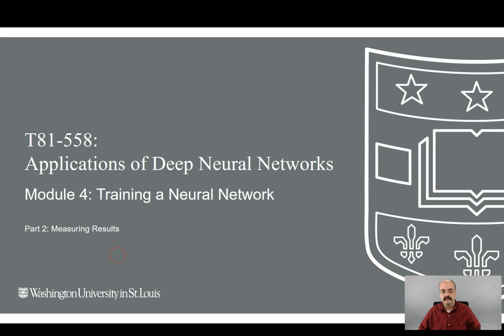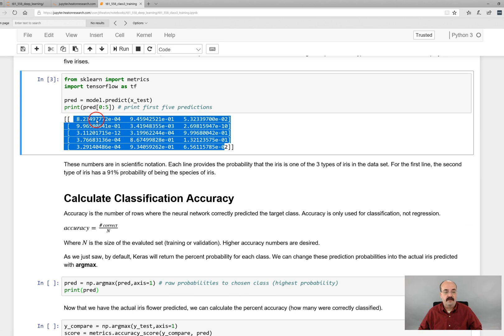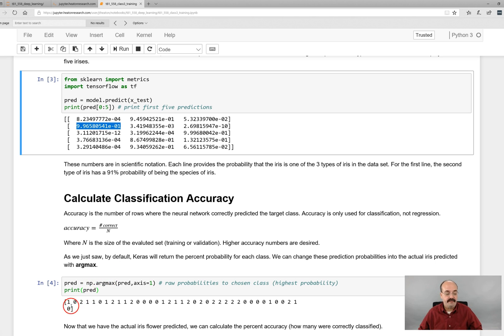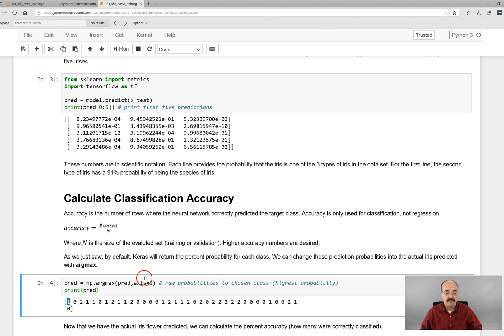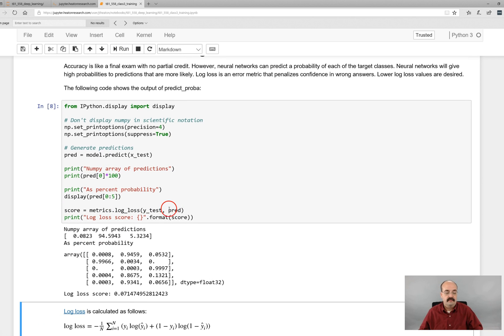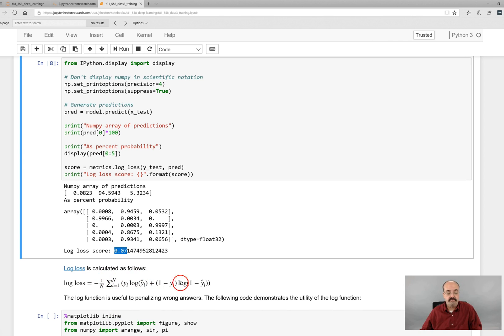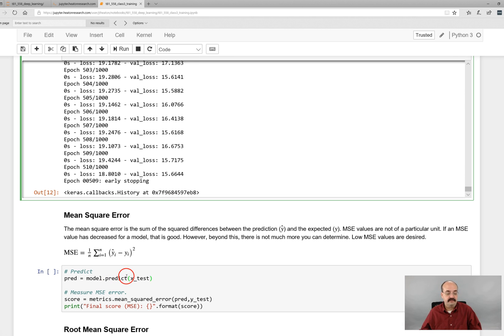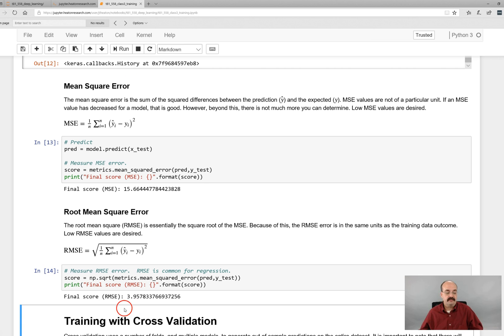4.2: Evaluating Classification/regression Neural Networks, Log Loss and RMSE (Module 4, Part 2)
Using Keras and scikit-learn to evaluate regression and classification neural networks.  This includes log loss, RMSE, and accuracy.  This video is part of a course that is taught in a hybrid format at Washington University in St. Louis; however, all the information is online and you can easily follow along. T81-558: Application of Deep Learning, at Washington University in St. Louis